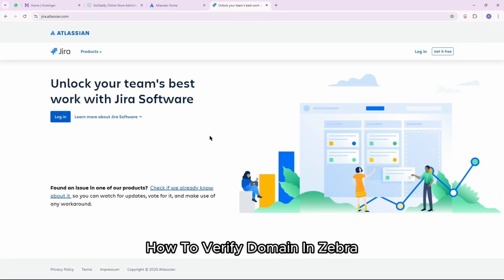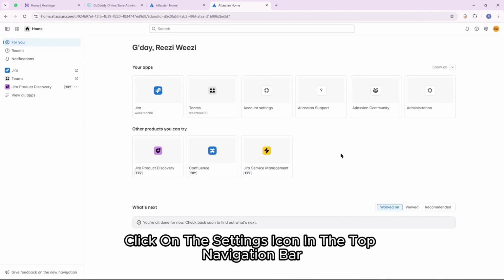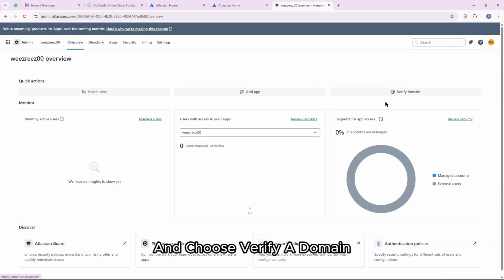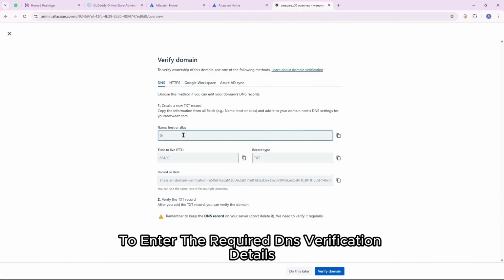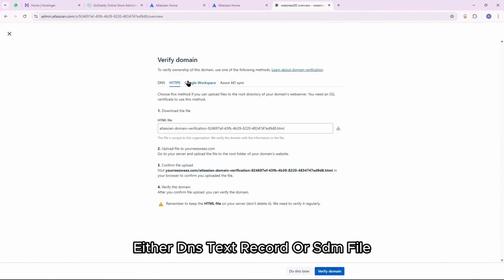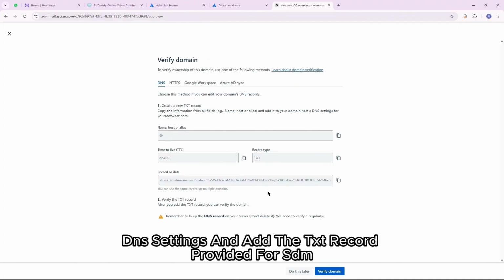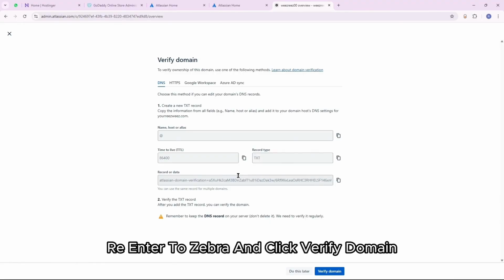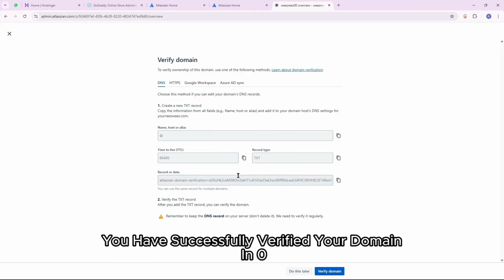How to Verify Domain in Jira in 2025 – Step-by-Step Admin Guide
Need to verify your domain in Jira (Atlassian Cloud)? This quick 2025 tutorial shows Jira admins exactly how to add and verify a domain in under 60 seconds—covering the admin console, copying the DNS TXT record, and confirming verification with your domain provider. Ideal for IT admins, site owners, and teams setting up single sign-on or email verification.

Timestamps:
00:05 – Intro
00:15 – Add domain in Atlassian/Jira admin console
00:45 – Add DNS TXT record at your domain provider & confirm verification

Works for Atlassian Cloud / Jira Cloud domain verification workflows.

Copy the TXT verification record, add it at your registrar (GoDaddy, Namecheap, Cloudflare, etc.), then return to Atlassian admin to verify.

Helpful for enabling SSO, org verification, and secure email routing.

Short, clear steps for admins to verify domains quickly in 2025.